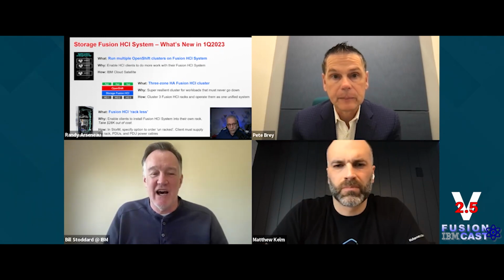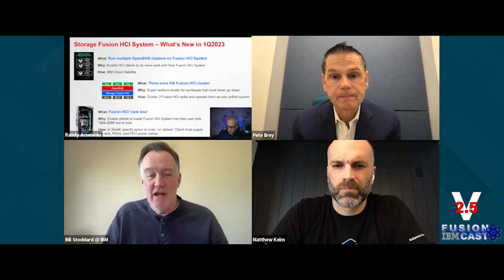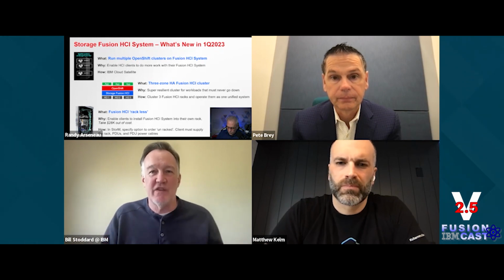What's NEW in IBM Storage Fusion 2.5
Better data services integration, improved resiliency, more deployment options, and Fusion claims the top spot for data services on Kubernetes!